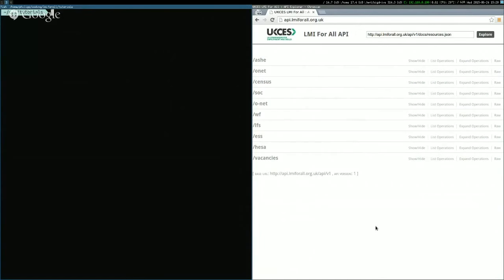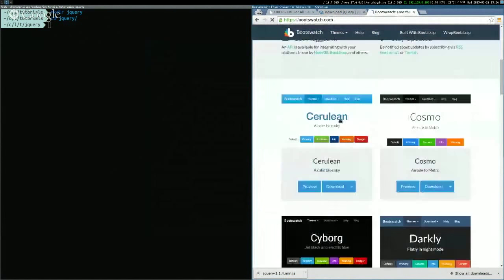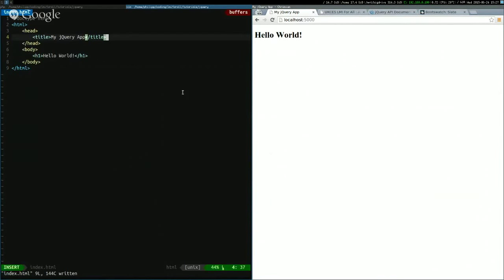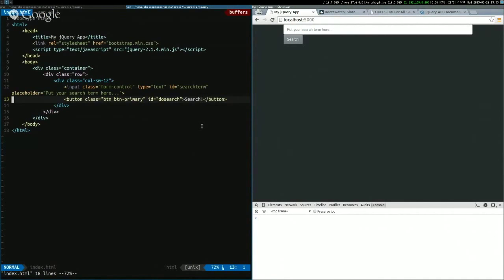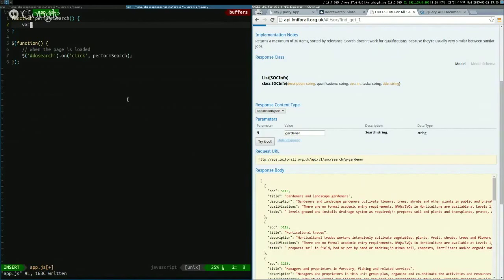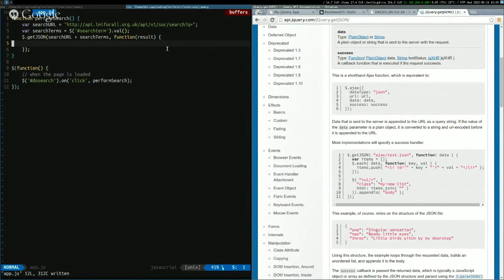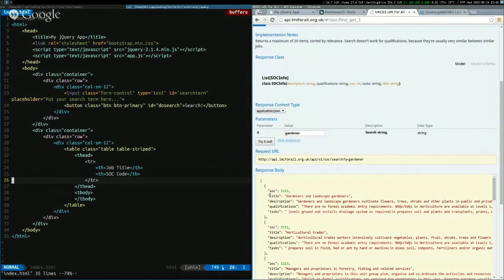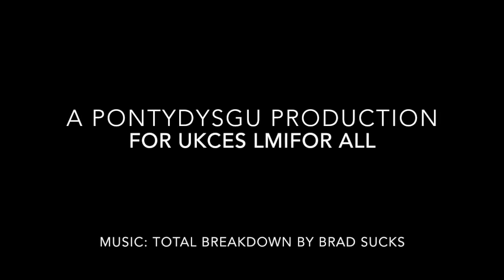Getting started with LMI for All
This 'how to video' provides a practical guide to getting started with developing applications based on the LMI for All API.